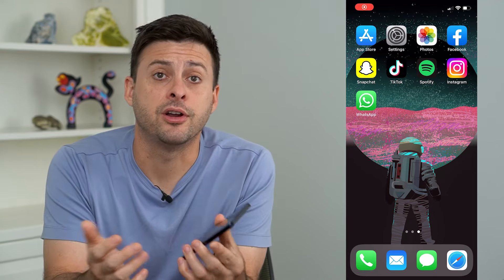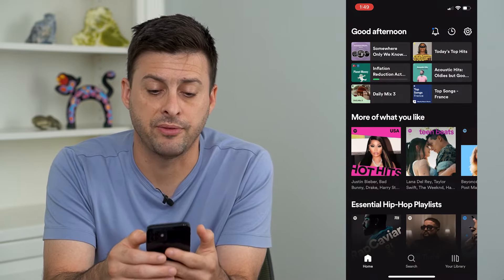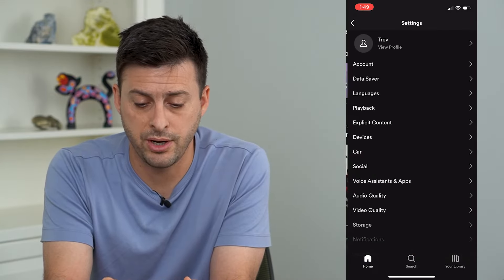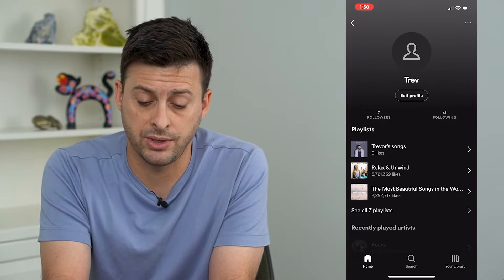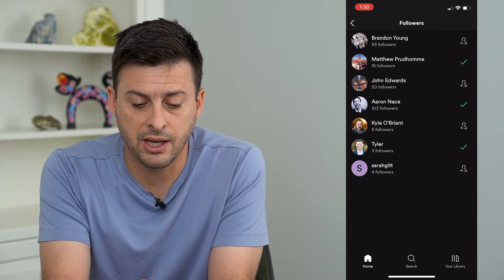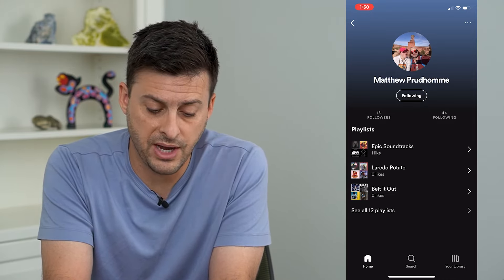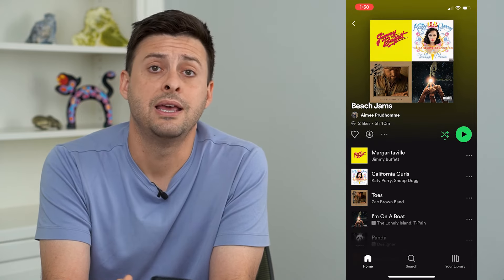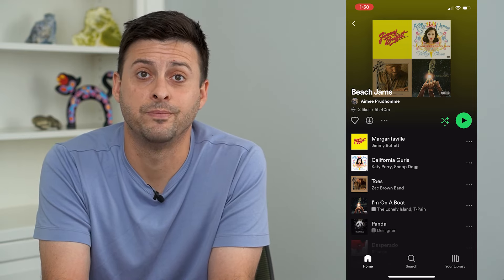How To Find Friends Playlist On Spotify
Let's find any of your Spotify friend's playlists and listen to their playlist, download it, or like it so you can go back to their list.